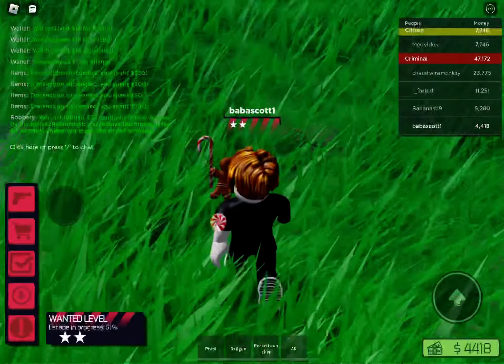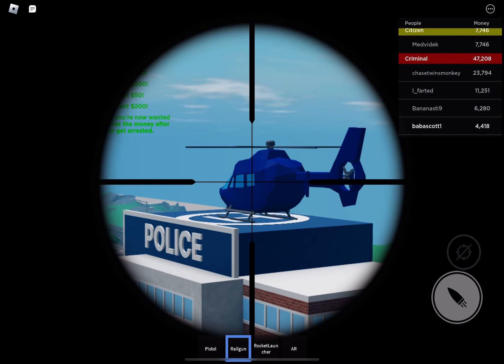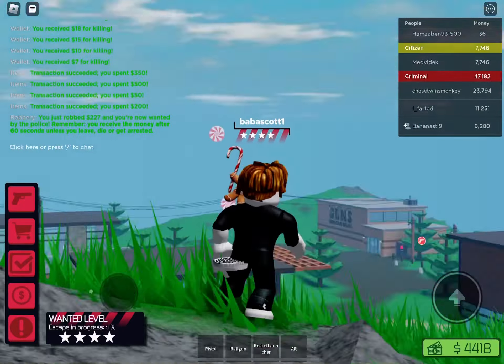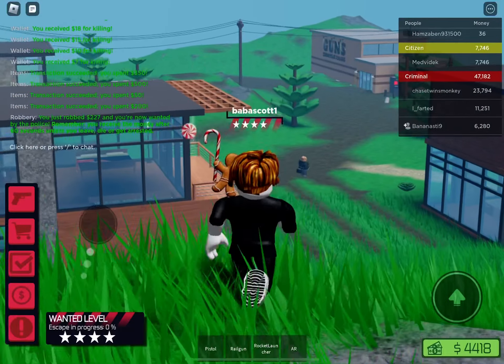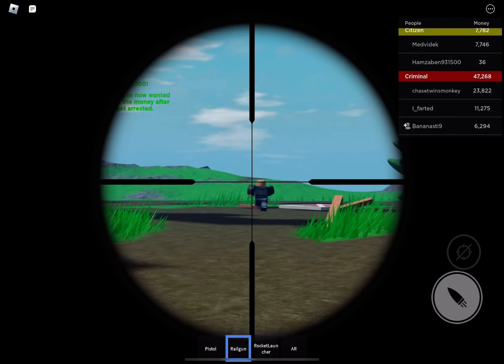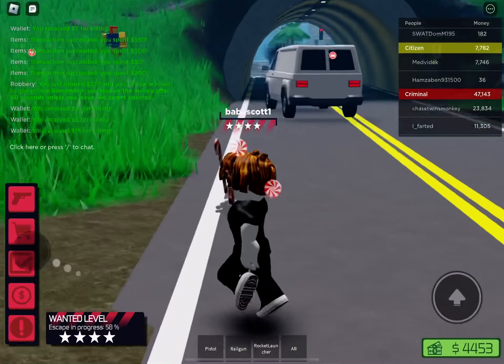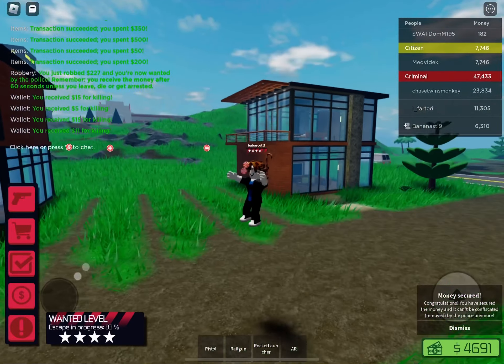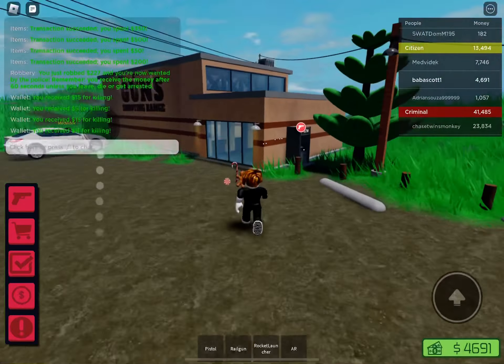August 9, 2023